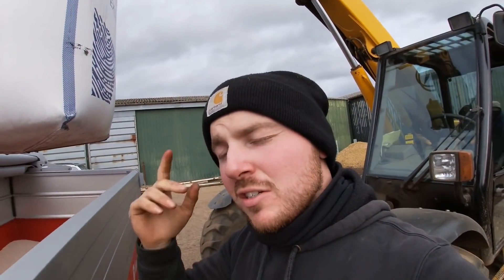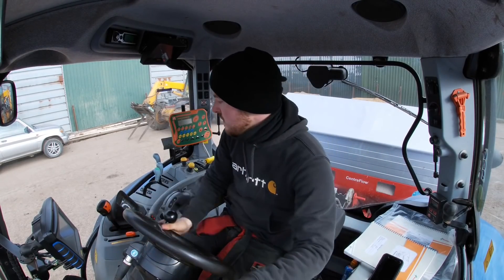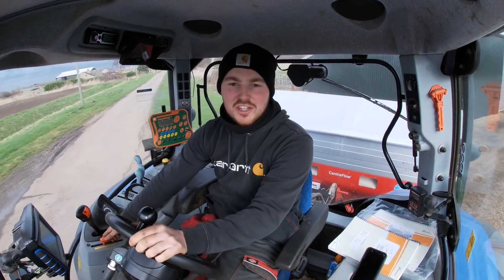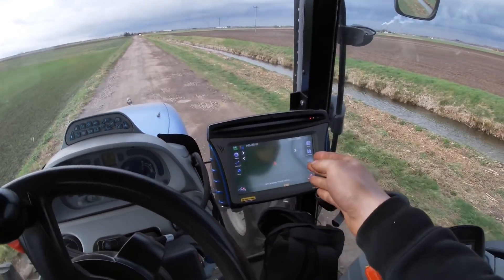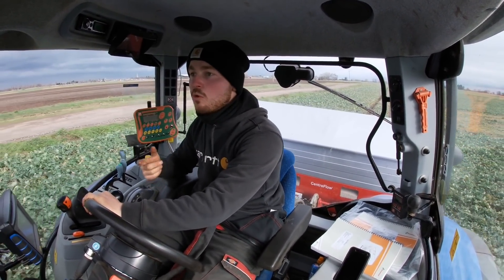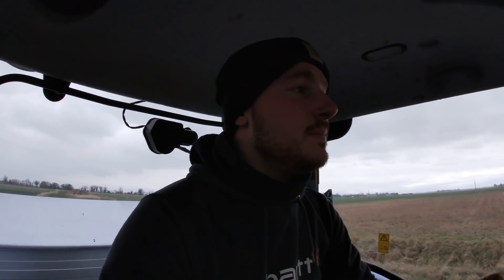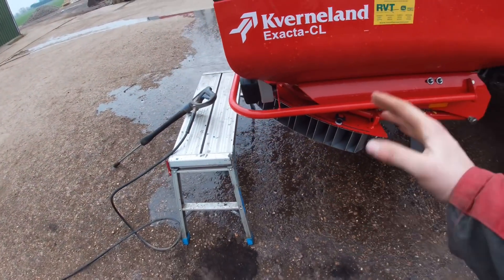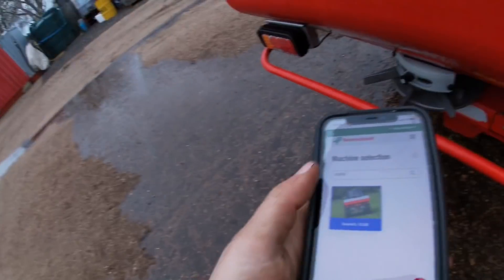Using The New Fert Spreader, Can I Set It Up Correctly?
Can I setup the new fert spreader? Watch to find out.